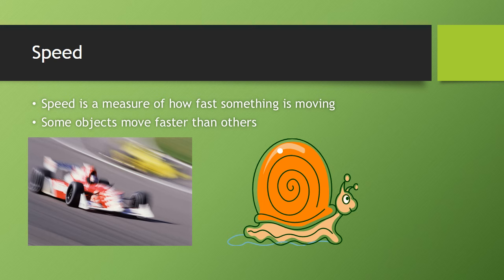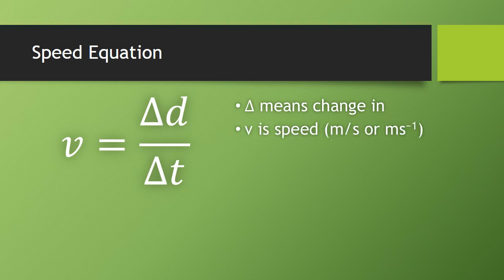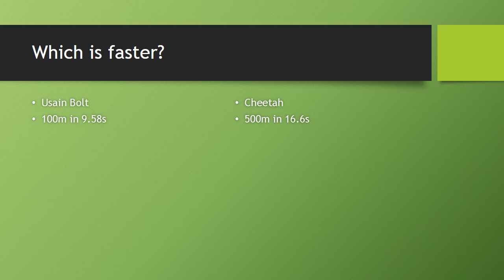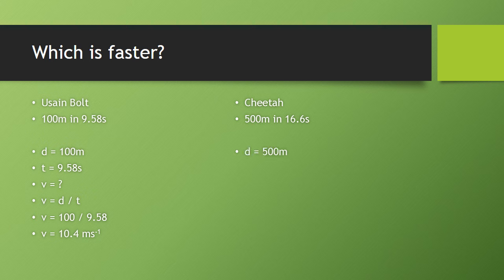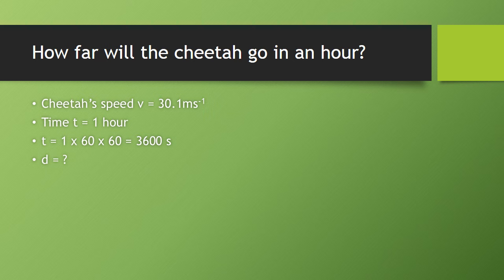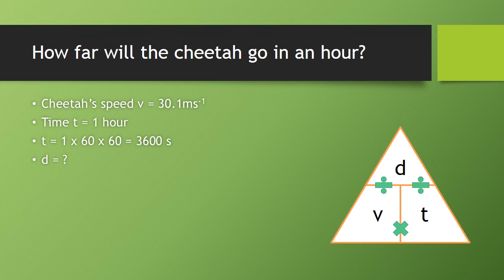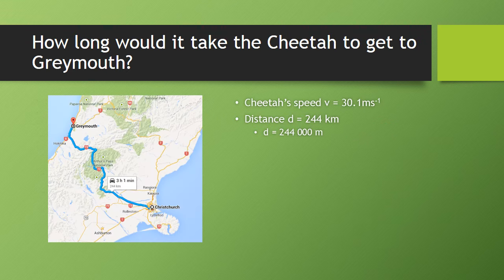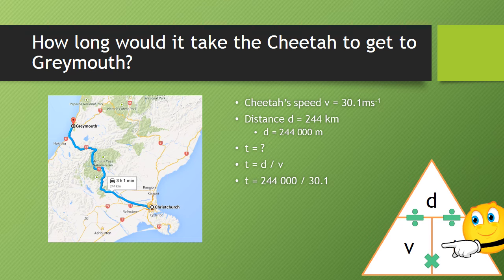1.1 Speed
Instructional video about the physics concept of speed